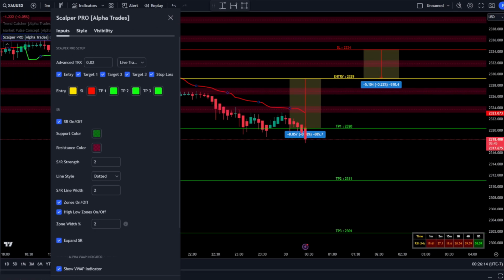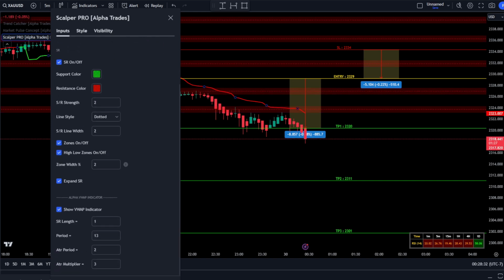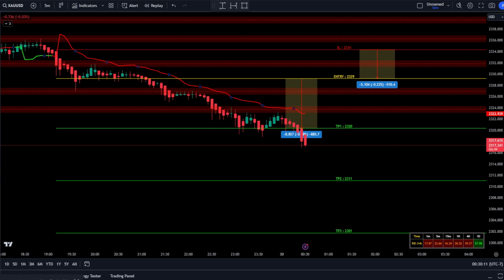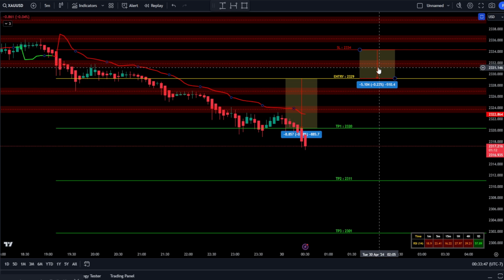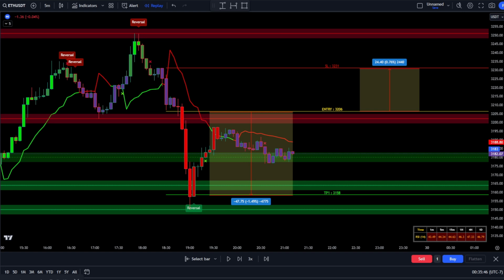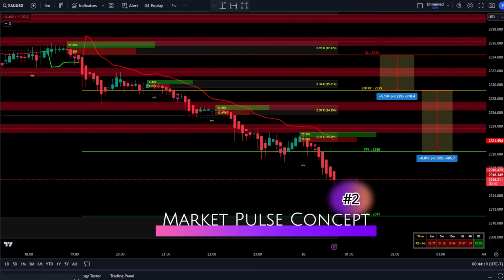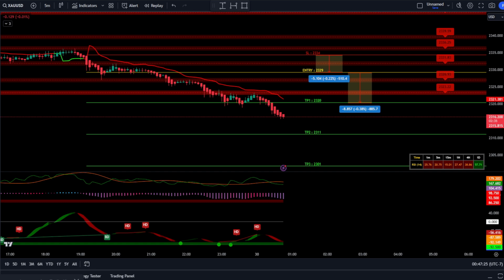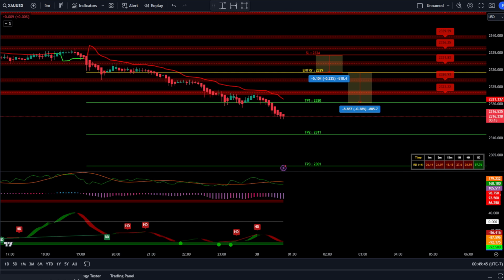SCALPER PRO FULL GUIDE TUTORIAL |BUY & SELL| TREND TRADING| ALPHA TRADES | TRADINGVIEW INDICATORS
Welcome to the ultimate TradingView tutorial guide that will transform your trading game! Dive into the world of precision trading with our comprehensive walkthrough featuring the most advanced buy and sell indicator on the market.

In this step-by-step tutorial, we'll unveil the secrets behind mastering our groundbreaking TradingView indicator. Discover how to leverage accurate buy and sell signals, strategically placed support and resistance levels, and the powerful VWAP indicator to stay ahead of market trends like never before.

But that's not all – we'll also delve into the additional features that set our indicator apart from the rest. Learn how to harness the auto stop-loss and take-profit levels, allowing you to manage risk with ease and maximize your profits effortlessly.

Whether you're a seasoned trader looking to elevate your strategies or a newcomer eager to learn the ropes, this tutorial has something for everyone. With clear explanations, practical demonstrations, and insider tips, you'll be equipped with the knowledge and tools needed to navigate the markets with confidence.

Join now for winning trades